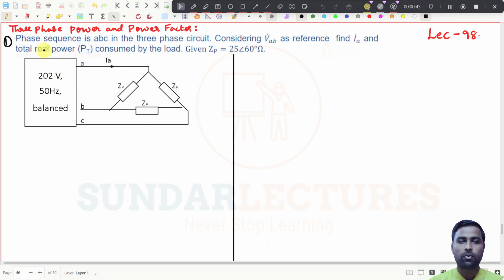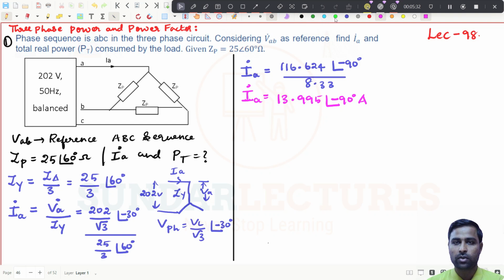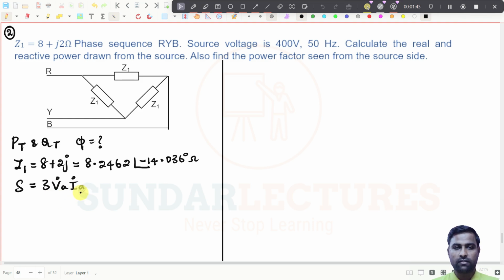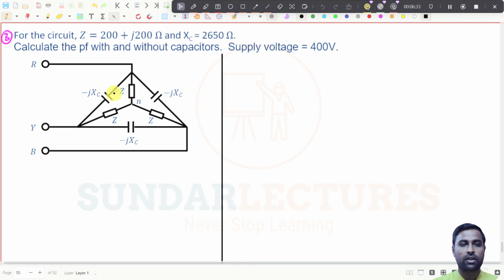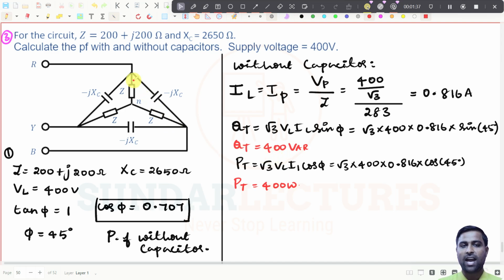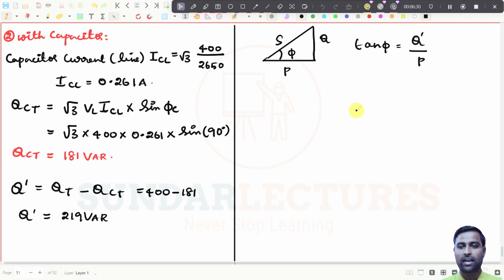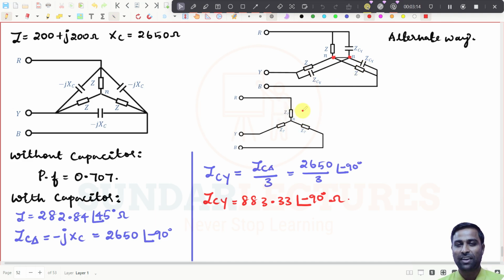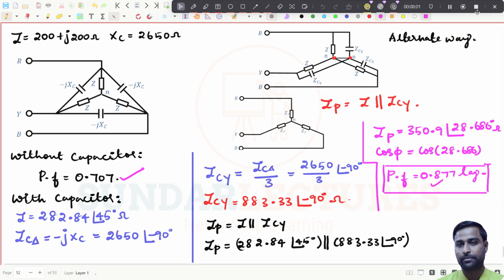THREE PHASE POWER AND POWER FACTOR: LECTURE - 98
The Concept of Power Factor in Three Phase Balanced Load with Numerical Example